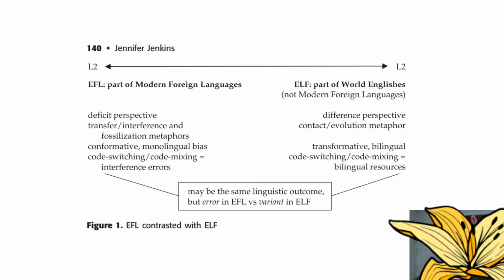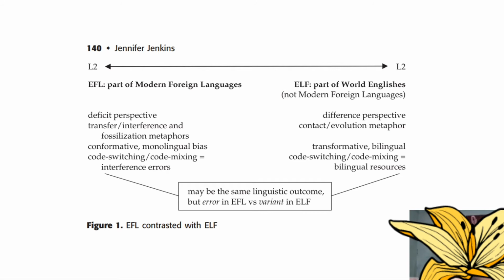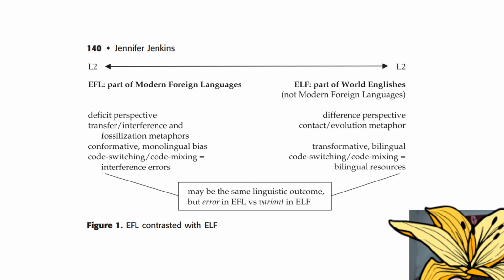ADA 7 EFL & ELF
Differences between English as a foreign language and English as a lingua franca.